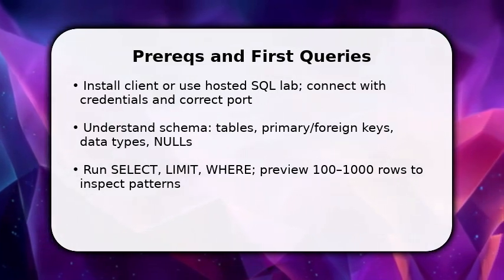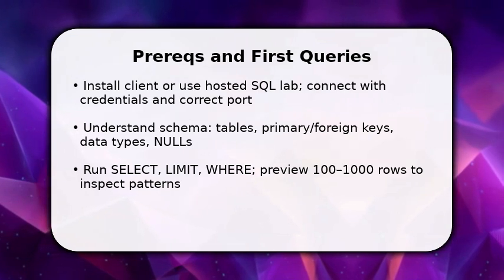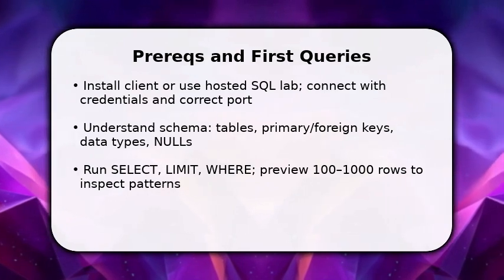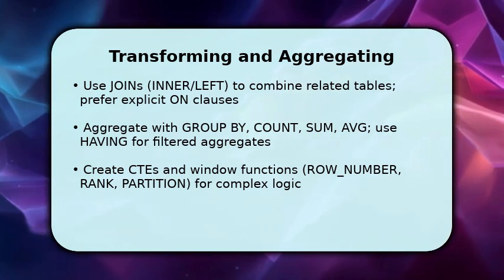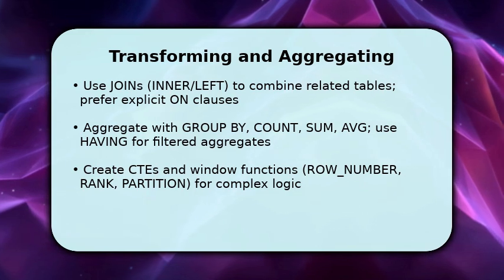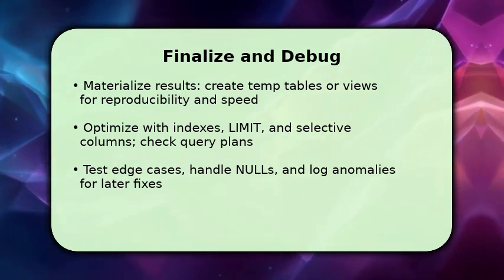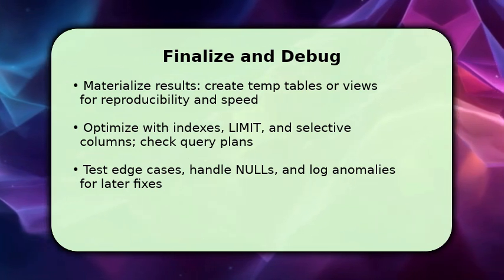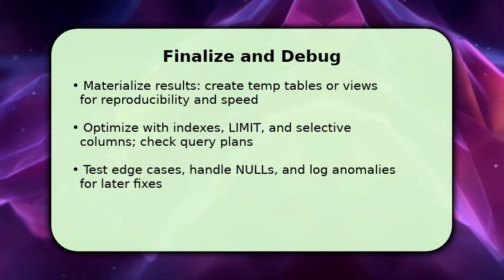How to Use Sql in Data Analytics (full Guide)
Dive into the world of data analytics as we explore how to effectively use SQL for extracting, manipulating, and analyzing your datasets. This comprehensive guide covers essential techniques from basic queries to complex joins and aggregations.